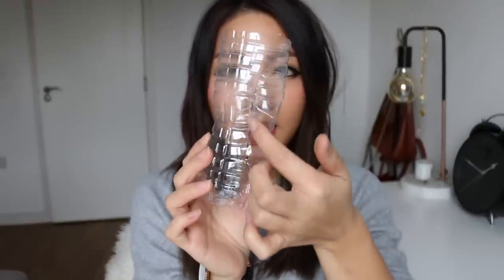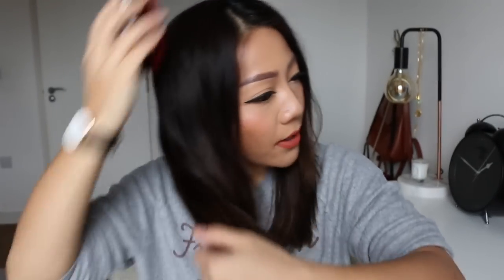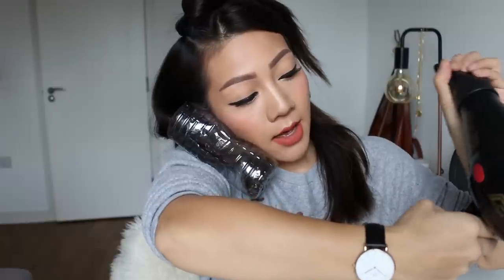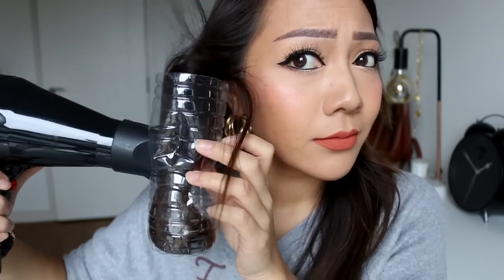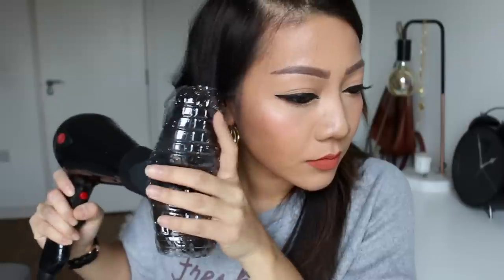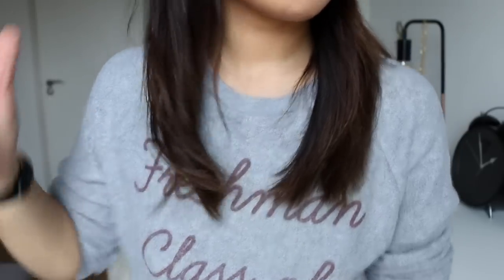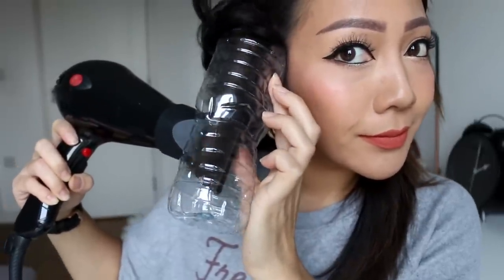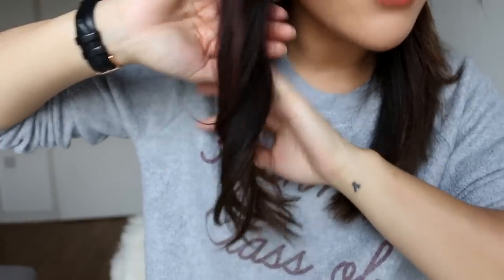TESTING PLASTIC BOTTLE HAIR CURLER?! DIY DYSON AIRWRAP?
►MY LINKS